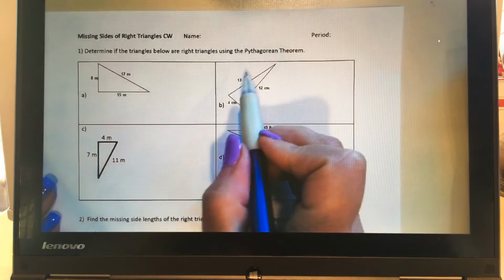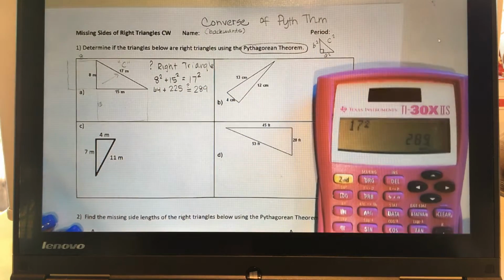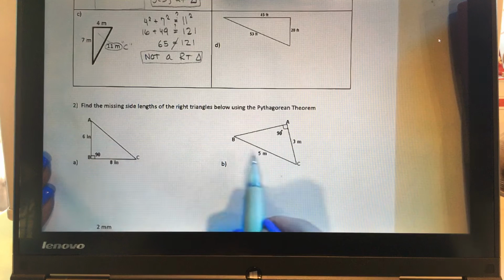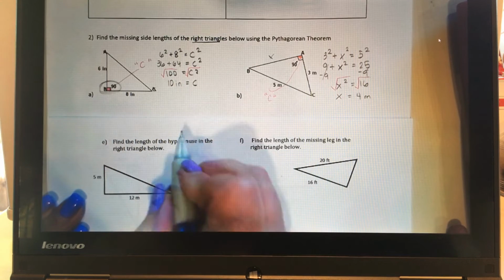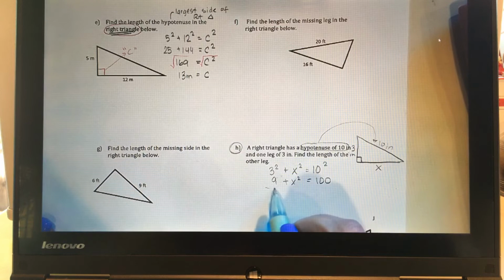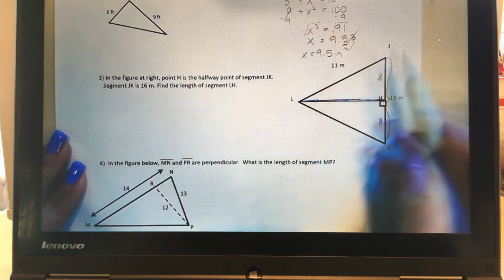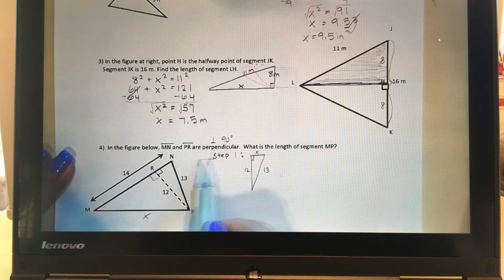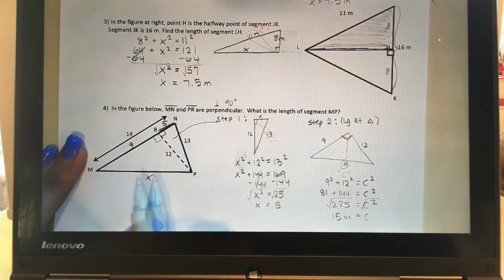Ms Silva 7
Lesson notes for course 3 students remote learning